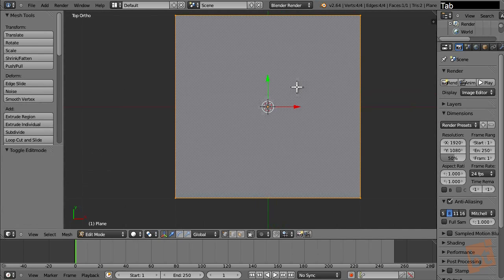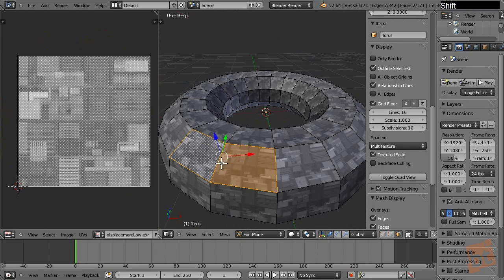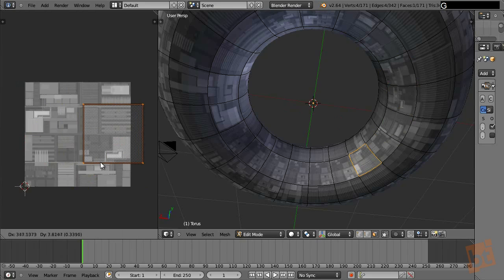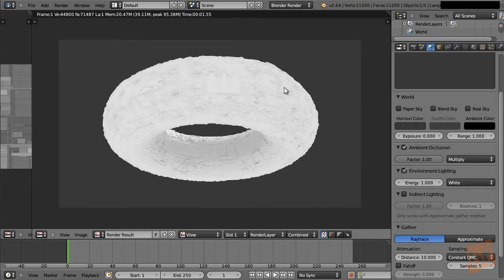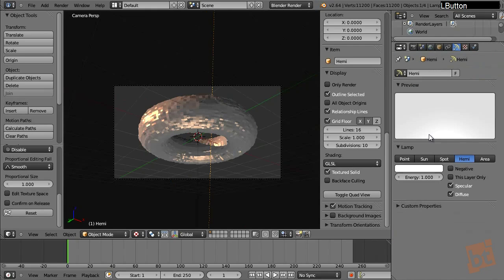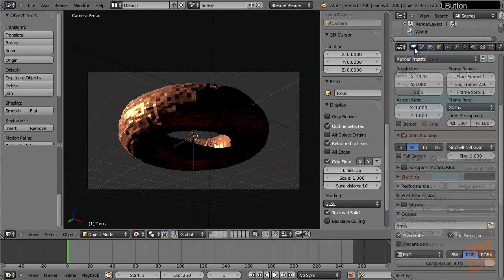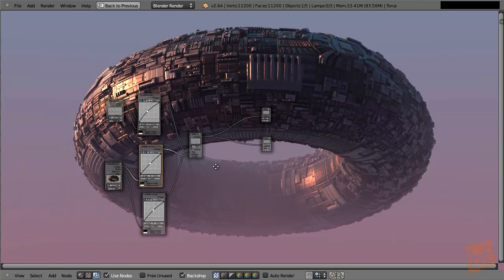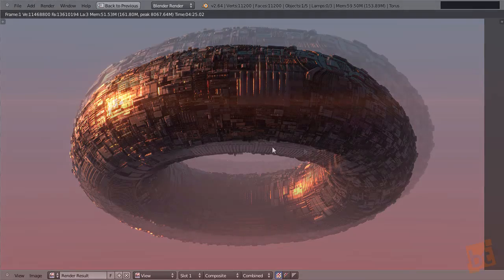Displacement & Uvs Sculpting - Create an Alien Spaceship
Learn how to create an Alien Spaceship using displacement maps!
In this tutorial you'll learn:
- How to bake and use displacement maps.
- Using UVs to displace the surface.
- Adding materials and lights.
- Get into the compositor to create some mist and glare effects :)